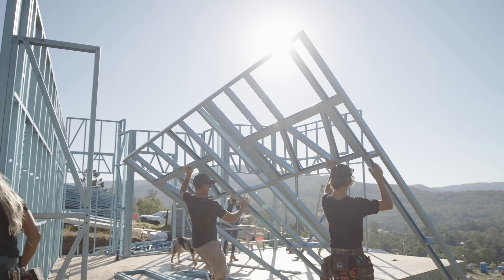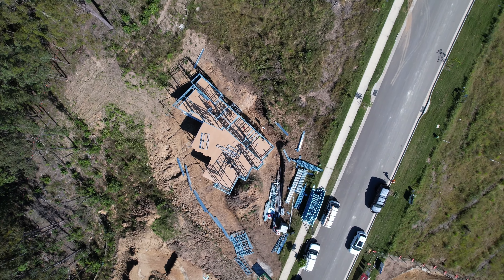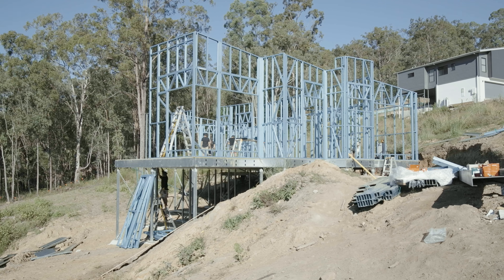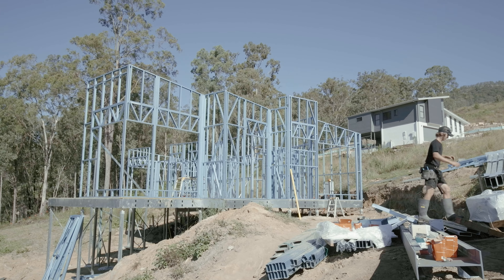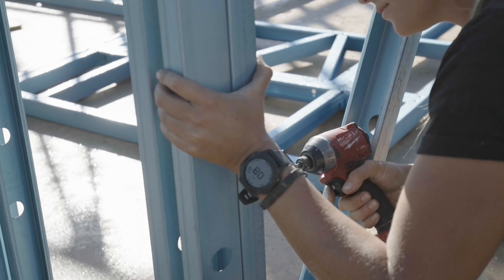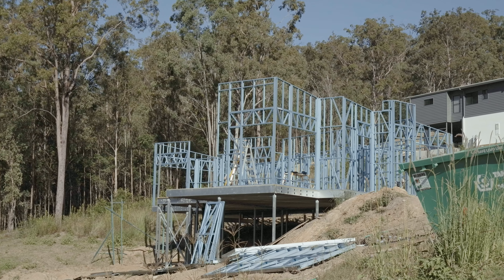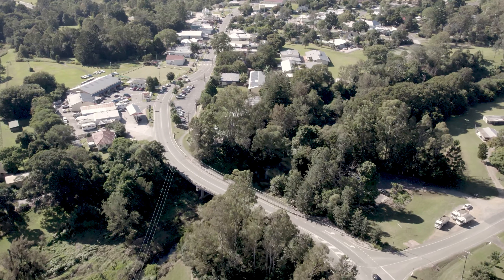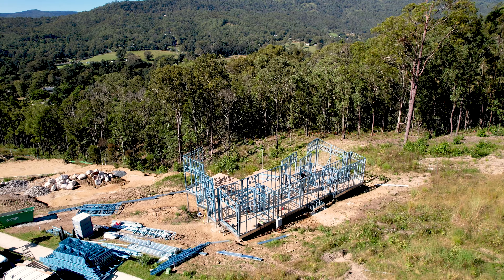Hobbs Home: Project Regal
Welcome to the bespoke black-beauty party house, perched high in Regal Drive Estate, overlooking the Canungra township.

Enveloped in black skillion roofs, eco-friendly cladding, Merbau decks and accented with raw timber tones.

Inside this three bedroom two bathroom home is comfortably appointed with modern minimalist cabinetry and streamlined appliances.

The master ensuite is drool-worthy, overlooking the secluded bushlands in a black handmade stone tub and double-headed rain showers. Contact Hobbs today to discuss constructing this floor plan on a sloping site or slab-on-ground.